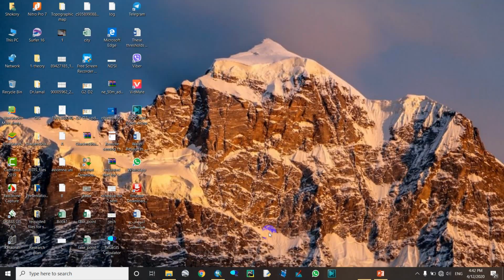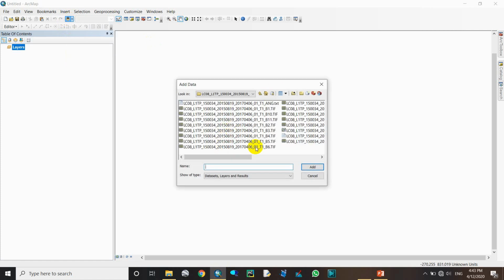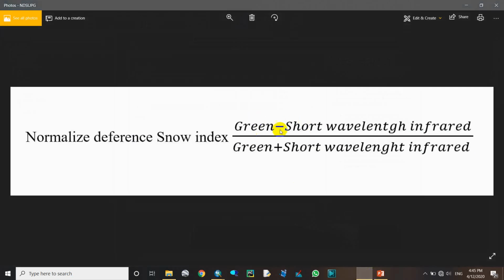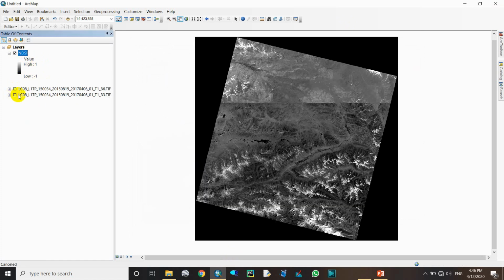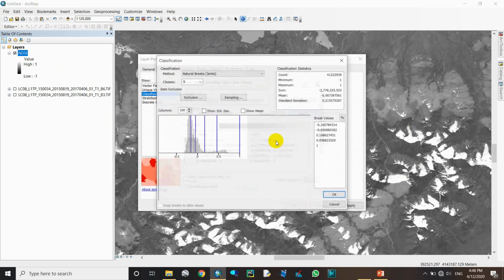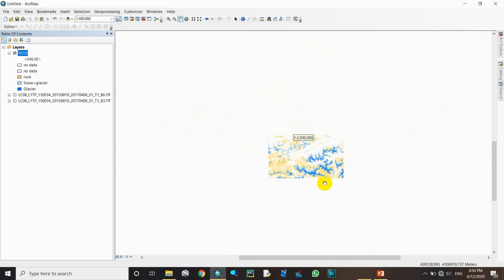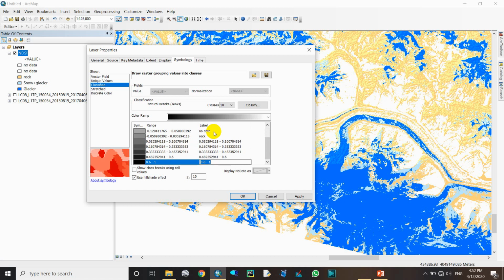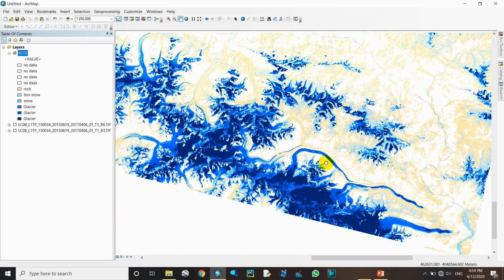NDSI Calculation or extract Glaciers and snow area form Landsat images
🛰️ **How to Calculate NDSI and Extract Glaciers & Snow Area from Landsat Image | ArcGIS Tutorial**

In this tutorial, you will learn how to calculate the **Normalized Difference Snow Index (NDSI)** from a Landsat satellite image and use it to identify and extract **glaciers and snow-covered areas** using ArcGIS.

We will go step-by-step from the Landsat image to NDSI calculation, thresholding, classification, and finally extracting the glacier and snow area.

✅ What is NDSI and how does it work?
✅ How to calculate NDSI from Landsat imagery
✅ How to identify glaciers and snow using NDSI
✅ How to apply a suitable NDSI threshold
✅ How to classify snow and glacier areas
✅ How to extract glacier and snow-covered areas in ArcGIS
✅ How to calculate glacier/snow area
✅ How satellite remote sensing can be used for glacier monitoring

🎯 **Software & Data Used:**
• ArcGIS / ArcMap
• Landsat Satellite Imagery
• Remote Sensing Techniques
• NDSI (Normalized Difference Snow Index)

This tutorial is useful for **GIS students, Remote Sensing students, researchers, environmental scientists, geospatial analysts, and anyone interested in glacier and snow mapping using satellite imagery.**